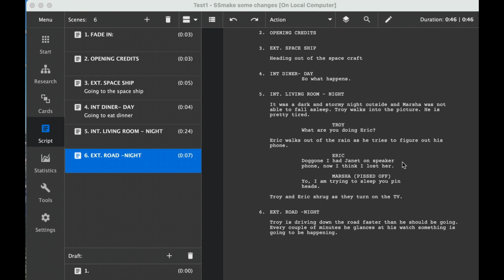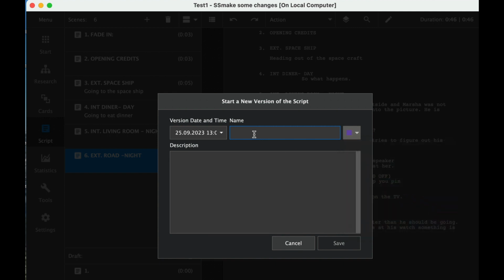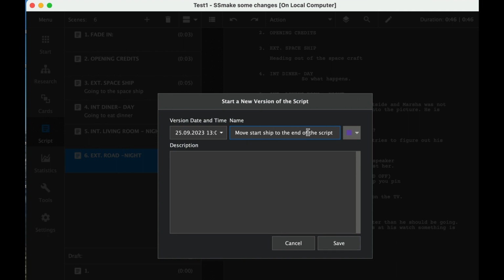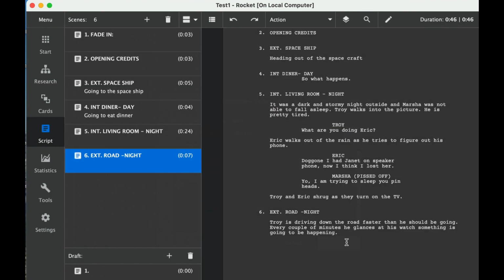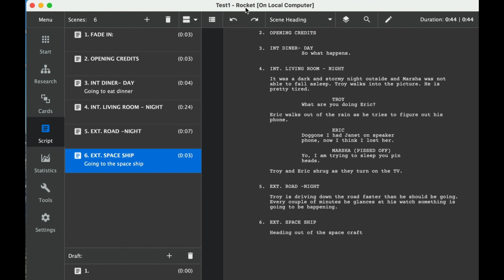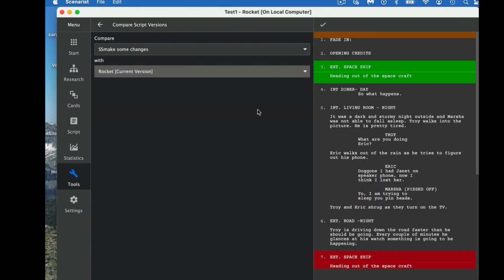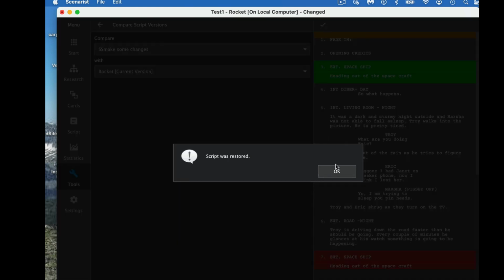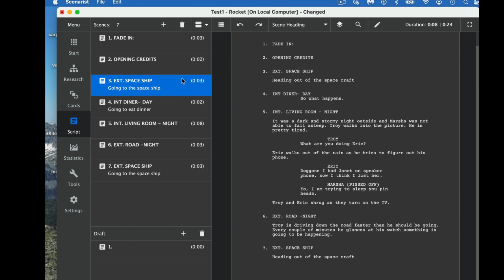Kit Scenarist: Understanding Versions for Better Script Revision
Welcome to ScreenwritingScribe! In this in-depth tutorial, we're diving into the powerful Version function in Kit Scenarist, the ultimate screenwriting tool for professionals and aspiring writers.

Whether you're a screenwriter, filmmaker, or anyone who values precise revision control, this video will help you make the most out of Kit Scenarist's Version function.

📣 Share your thoughts and questions in the comments below. What other Kit Scenarist features would you like us to explore in future videos?

👍 If you find this tutorial helpful, don't forget to give it a thumbs up, and if you haven't already, subscribe to our channel and turn on notifications so you never miss an update.